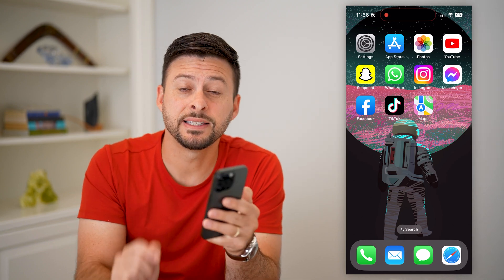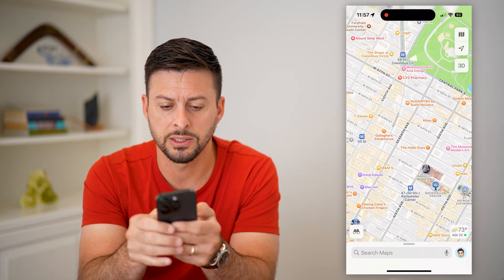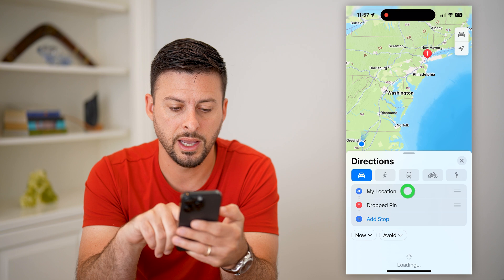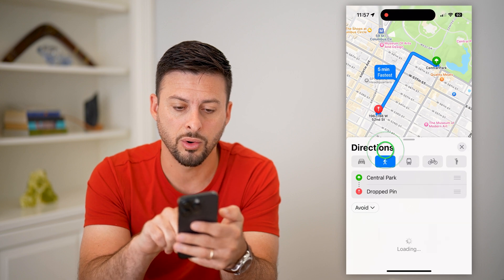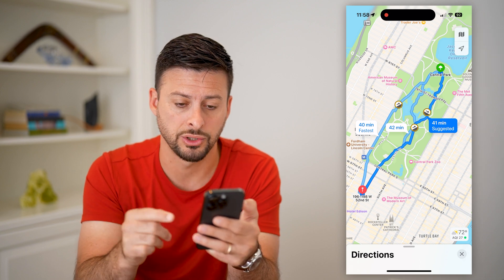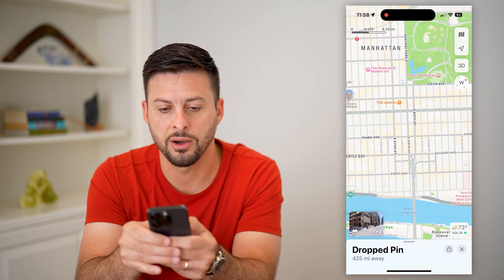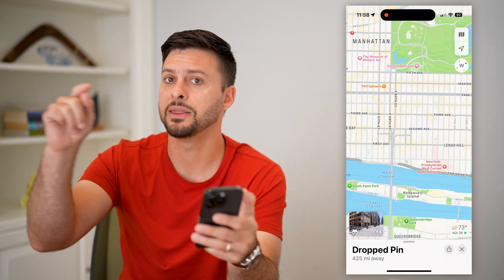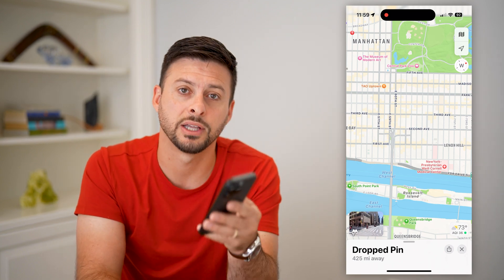How To Measure Distance In Apple Maps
Let's measure the exact distance between to points on Apple Maps if you need to know how far something is.